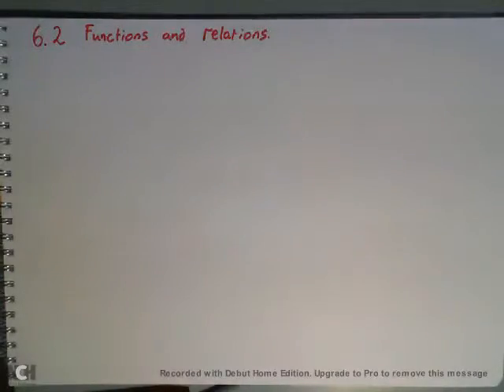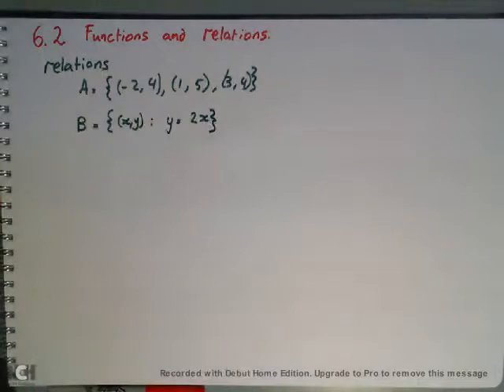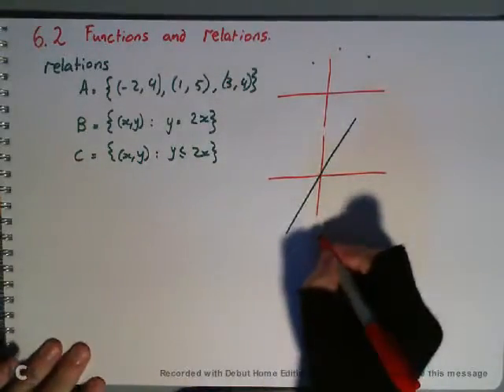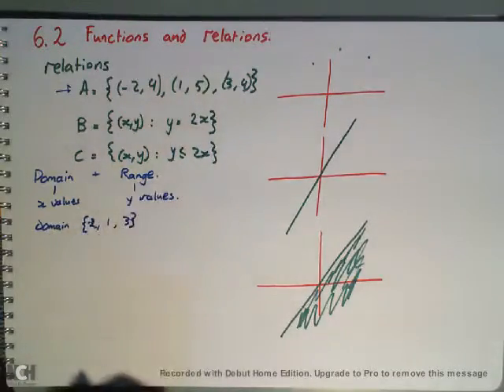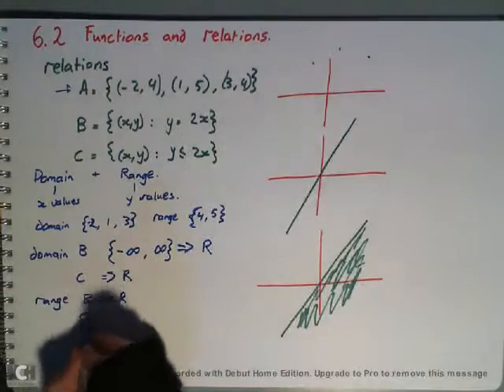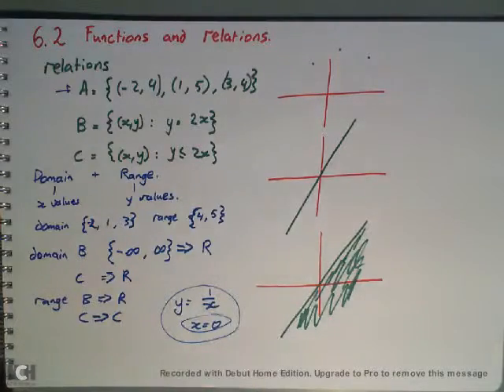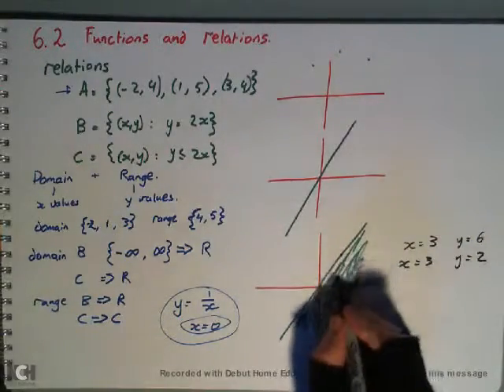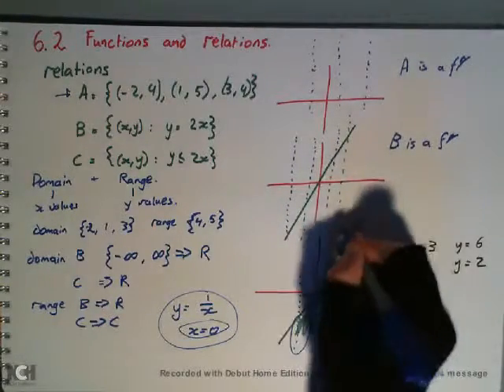ch 6 2 pt1